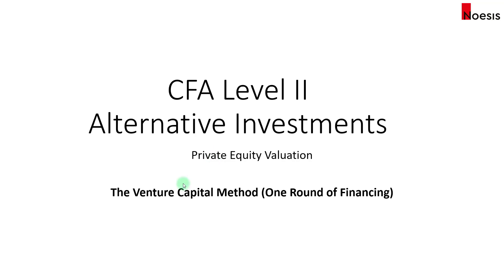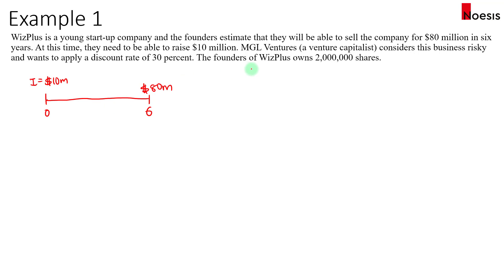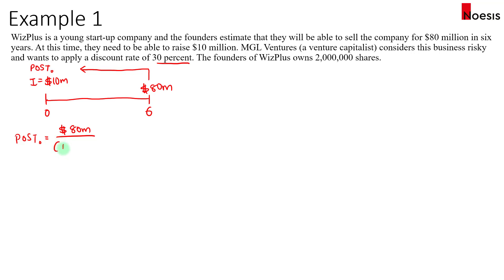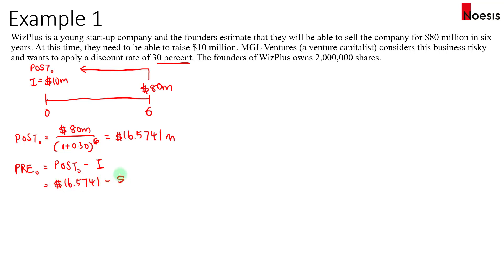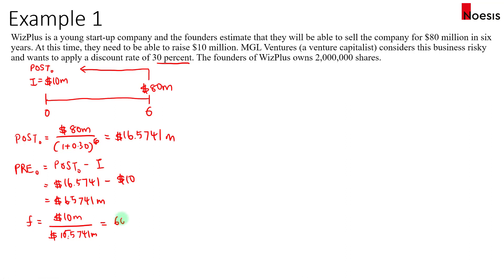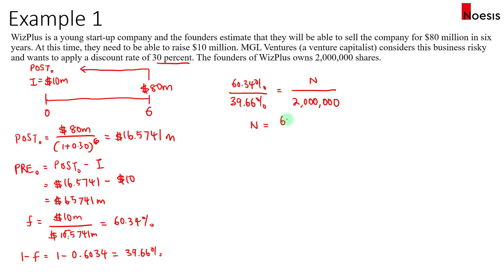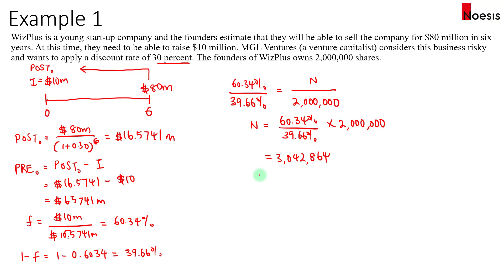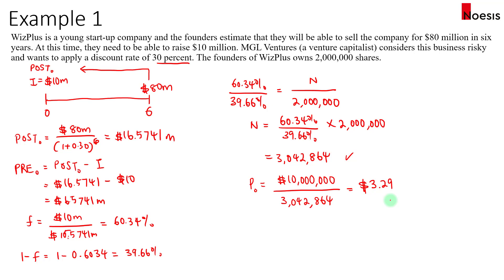CFA Level 2 | Alternative Inv: Private Equity Valuation - The Venture Capital Method (Part 1)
Reading: Private Equity Valuation

In this video, we illustrate the venture capital method with one round of financing to compute:
1) Post-money valuation
2) Pre-money valuation
3) Percentage ownership held by VC
4) Number of shares held by VC
5) Price per share paid by VC

In the next video, we perform the same computations for two rounds of financing.